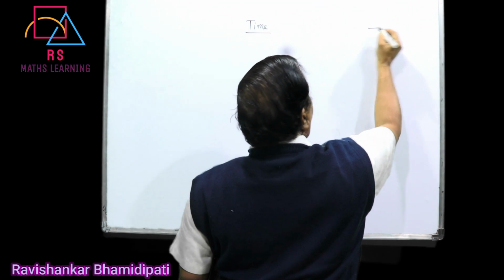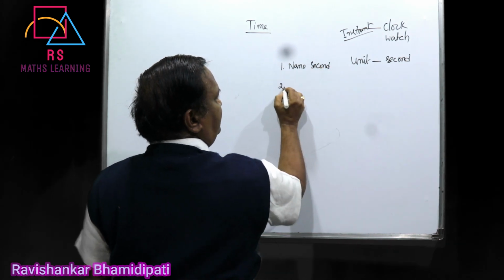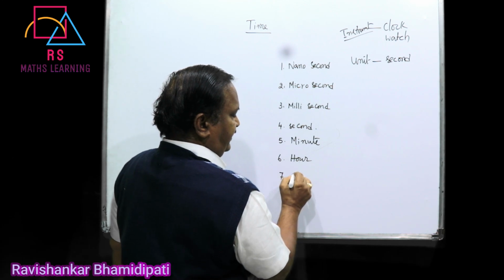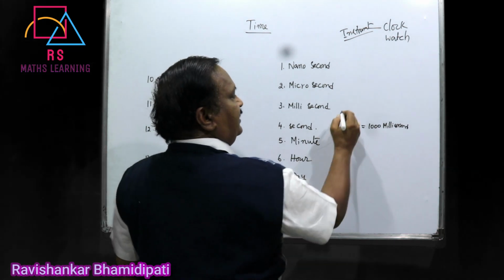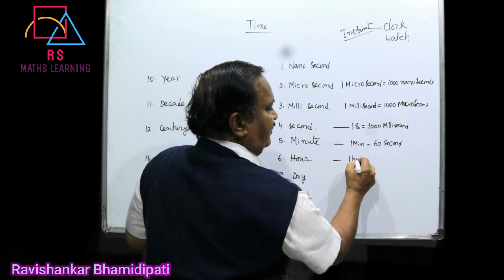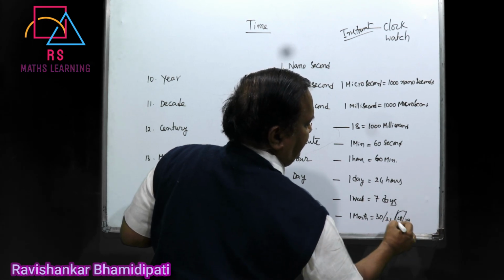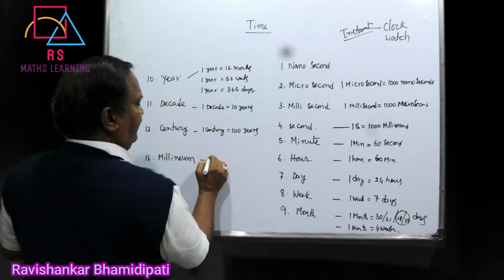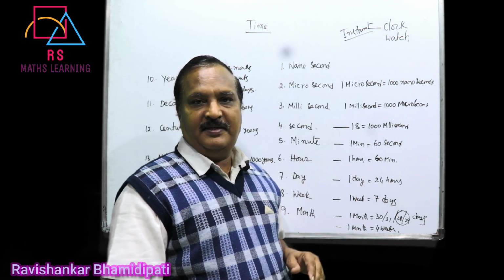Units of Time